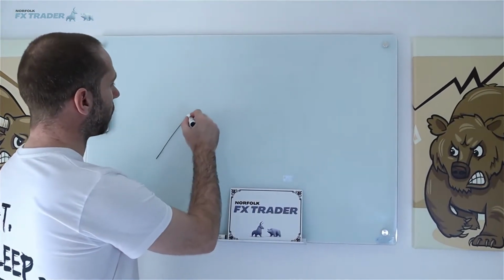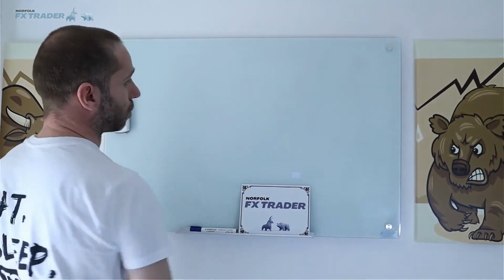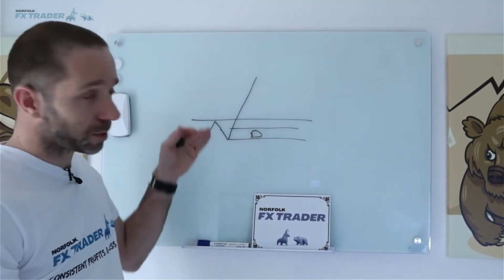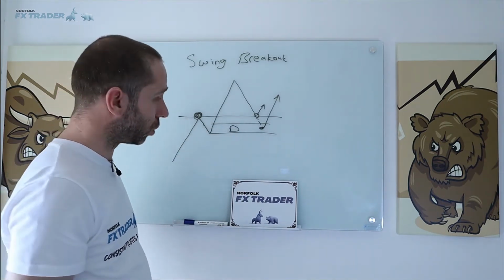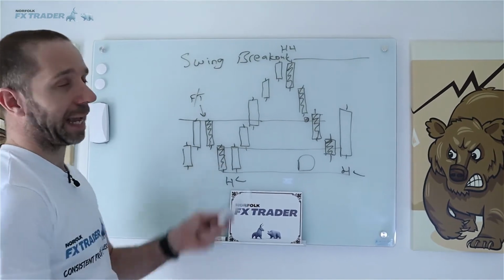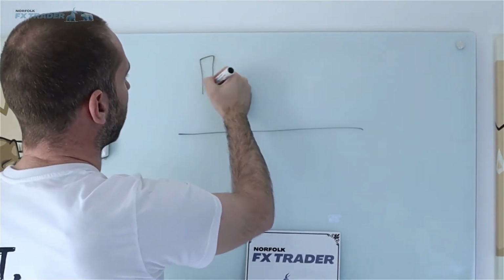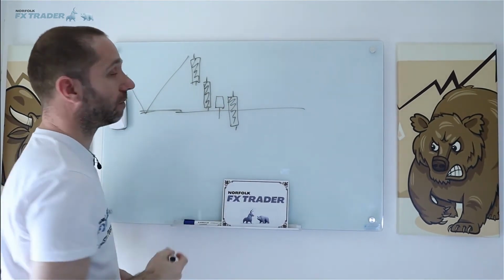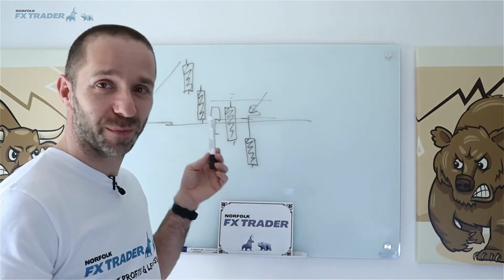How To Trade A Breakout With Supply And Demand- (2 Types Of Breakout Traders- Which One Are You?)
🚀 Master Trading in 90 Days – Start Now!

🚀 Profit From Your Next Trade – Join the Workshop!

In this video, I'm going to share with you... how to trade a breakout with supply and demand trading... with my breakout trading strategy. You will learn the two types of breakouts you can trade with, using a supply and demand swing pullback or the one candle test entry.

But... first if you missed that previous video on the rally base rally drop base drop then you need to watch that video clicking here now

And if you're looking to develop your supply and demand trading skills further then you should check out the weekly supply and demand forex technical analysis clicking

Learn how to trade a breakout with supply and demand - and how to trade any market using supply and demand... with the use of breakout trading success : how to trade breakouts with supply and demand imbalance.

If you're looking for a forex supply and demand zones indicator curious about how to draw forex supply and demand zones or wanting to know how to trade forex supply and demand zones then you need to start watching these videos first-

The key to your success remains if you know the correct way on how to trade the breakout or retest in Forex trading... with how to trade breakouts like a pro!

So make sure to watch this video all the way to the end to learn the right way on how to trade a breakout with supply and demand trading.

⏱️⏱️VIDEO CHAPTERS⏱️⏱️
00:00 - Introduction on how to trade a breakout with supply and demand
01:19 - How to trade swing breakouts
07:33 - How to trade the one candle breakout
10:10 - Conclusion on how to trade breakouts using supply and demand

Jonathan